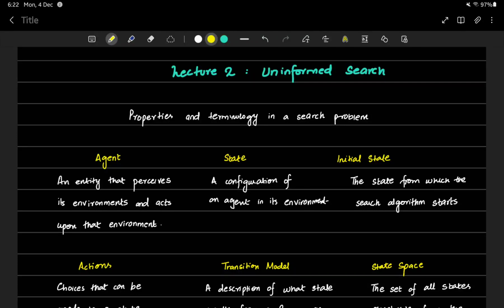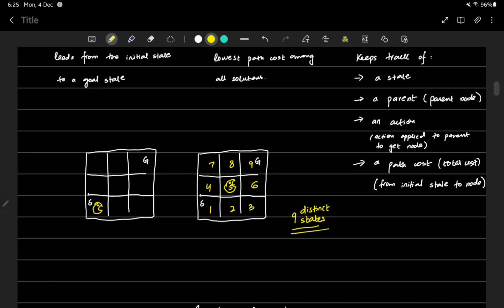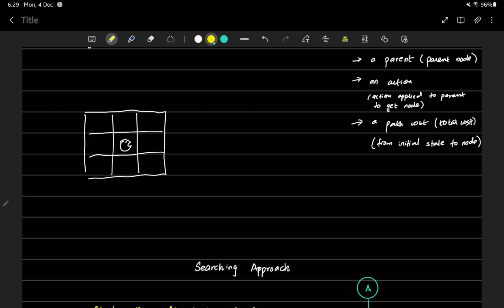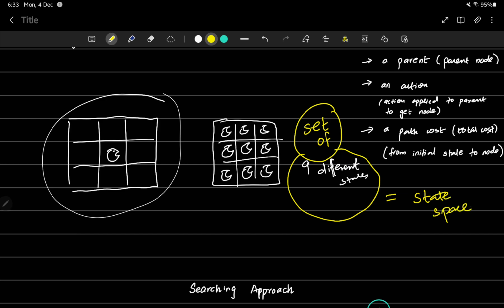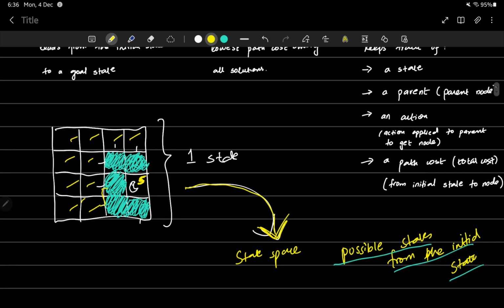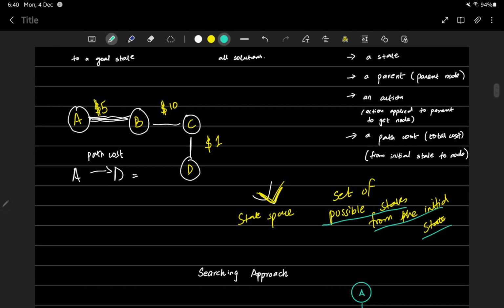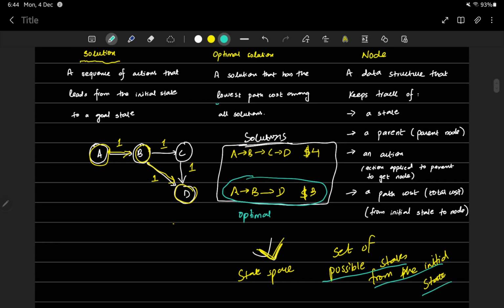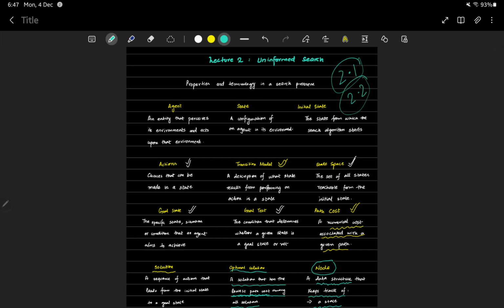Required Terminologies in Searching | Introduction to Artificial Intelligence: Lecture 2.1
In this lecture of Introduction to Artificial Intelligence, I will talk about all the required termonolgies like state, agent, actions, state space, transition model, path cost, solution, node etc so we do not get confused later on talking about them in the course.